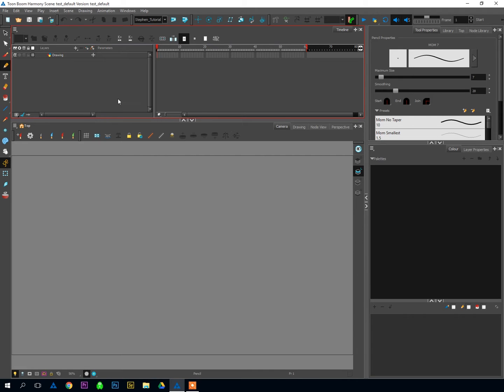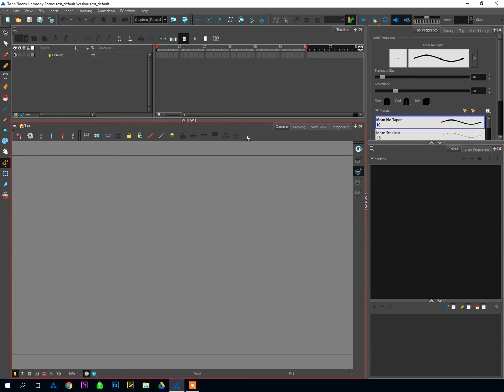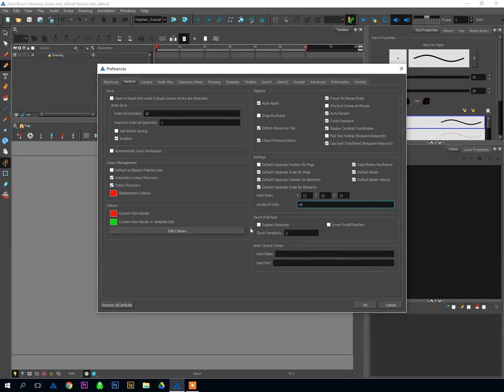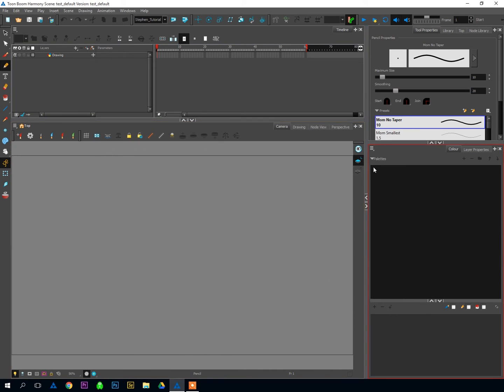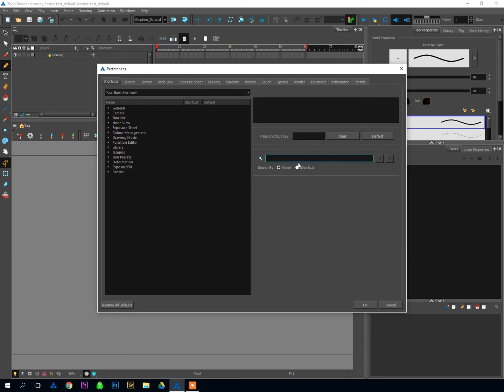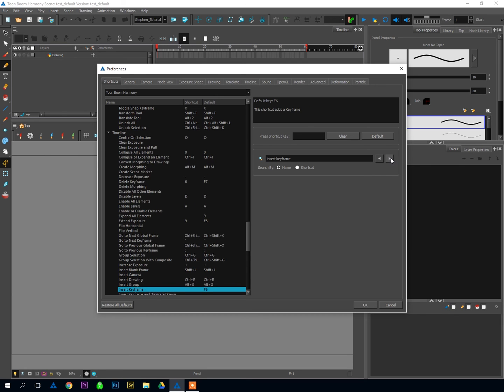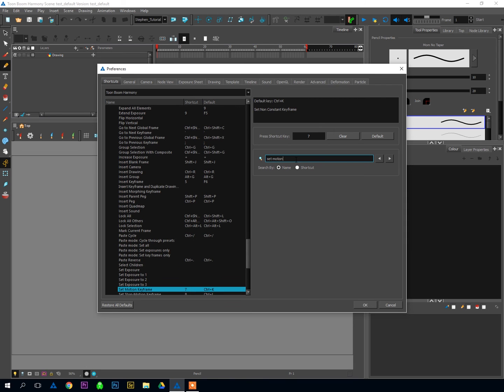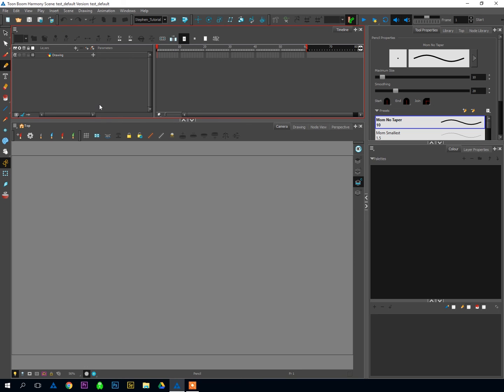Tips on setting your Toon Boom Harmony preferences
It's not talked about a lot, but setting your Harmony Preferences properly can save you a lot of headaches.